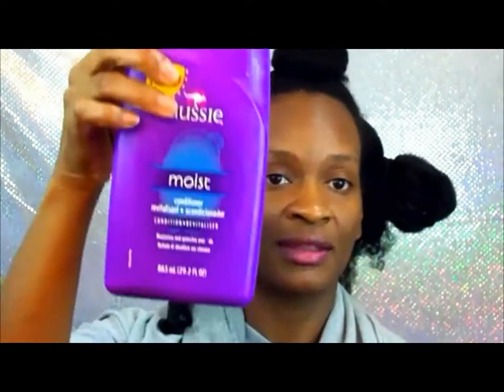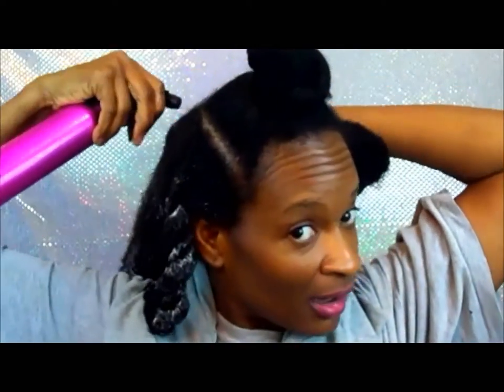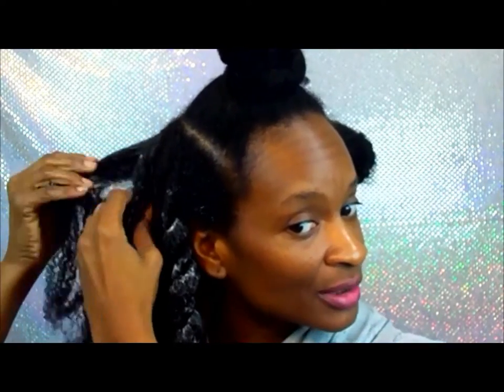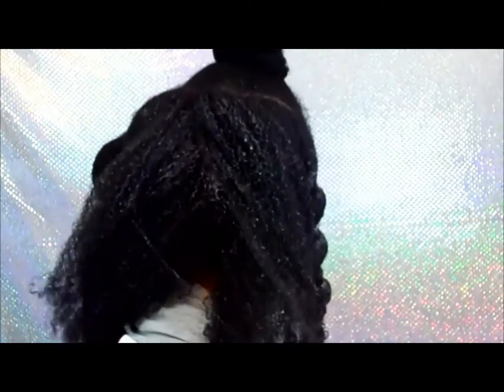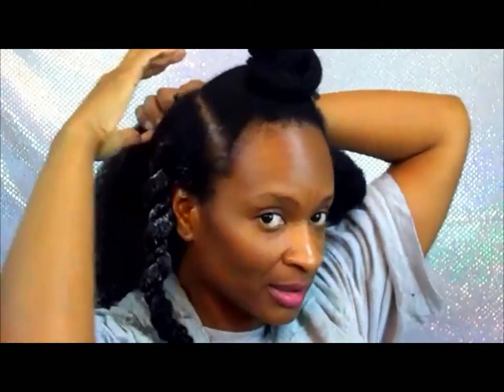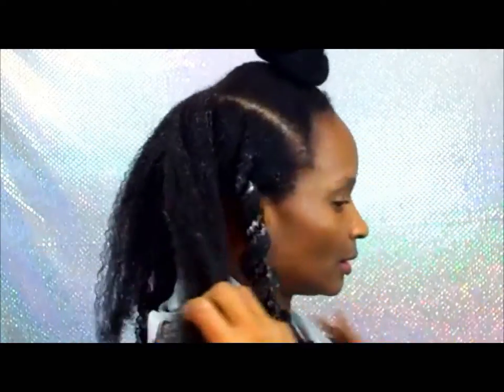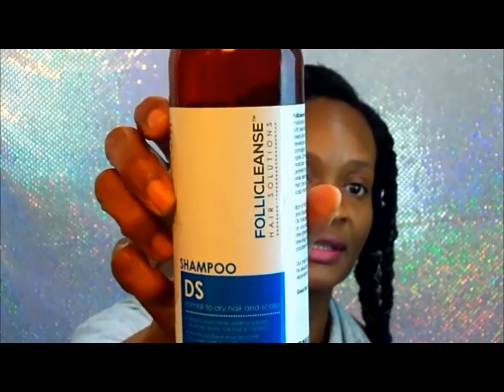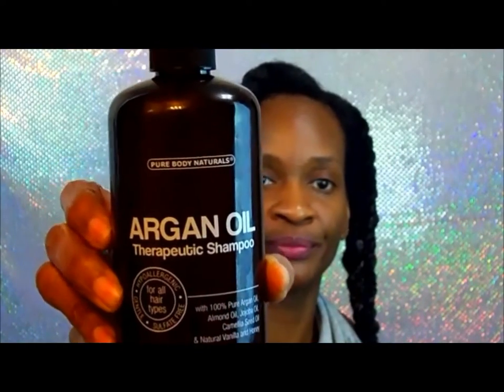Natural Hair: Detangle, Pre-Poo, & Twist!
The Best Dry scalp oil! Peppermint Seed To Heal Scalp Elixir